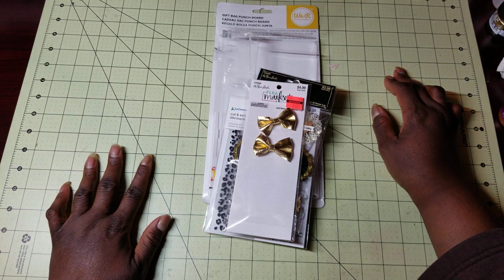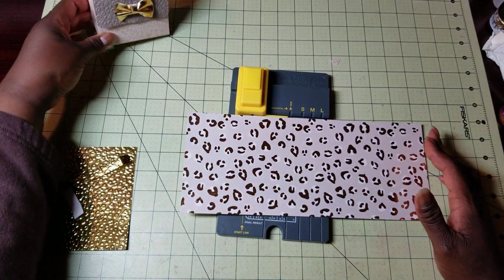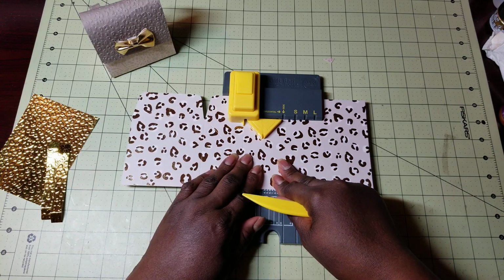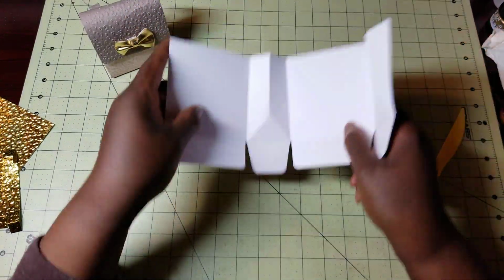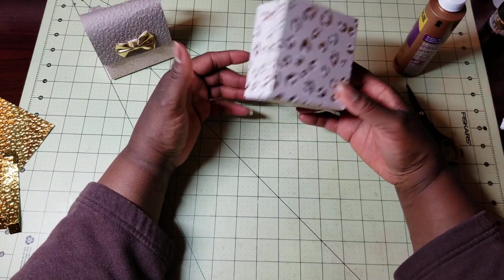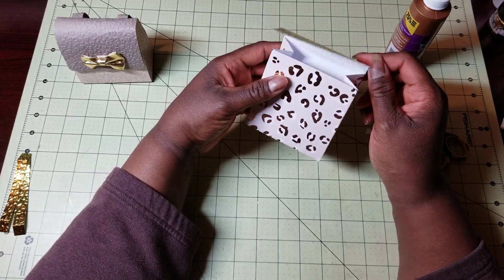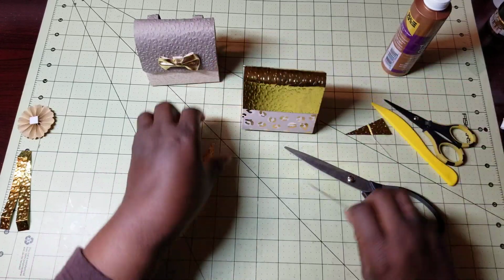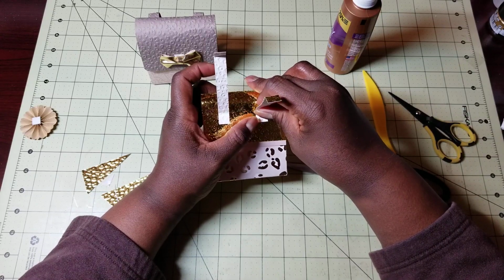Work With it Wednesday #3 - Gift Bag Punch Board Backpack with Tutorial - March 2021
Play along on the last Wednesday of each month and use workwithitwed so I can search for your videos!